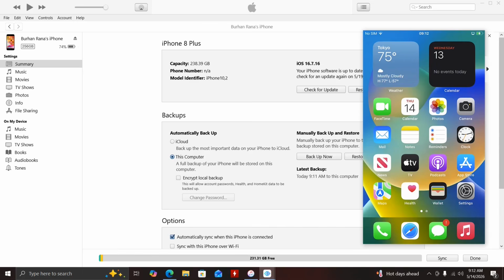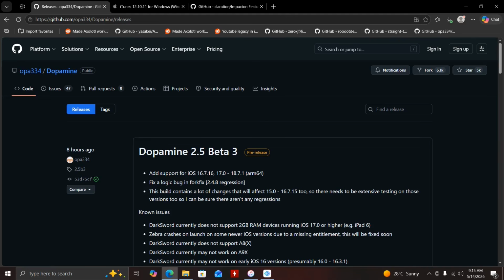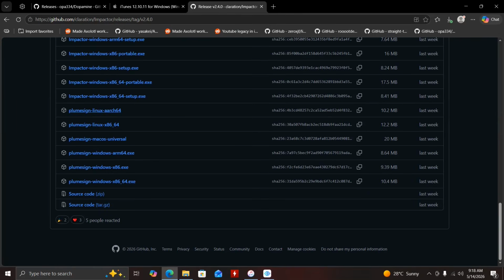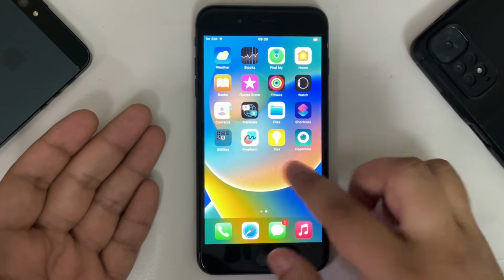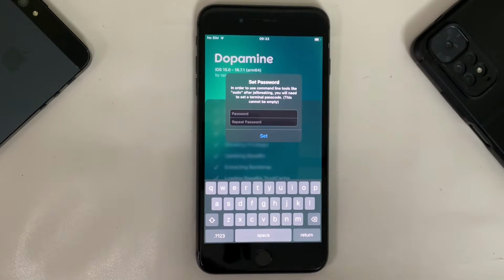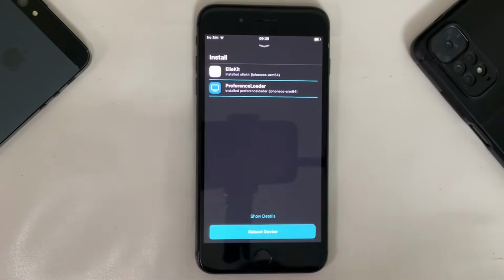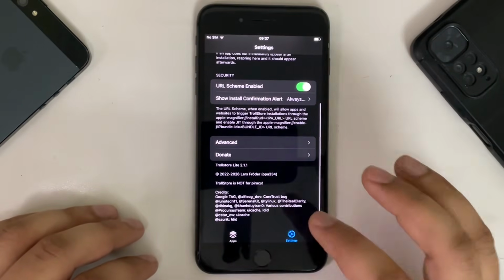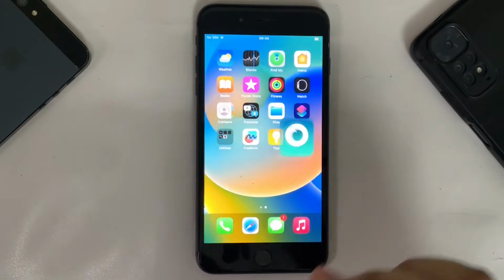Dopamine Jailbreak iOS 16.7.16 & install TrollStore | iPhone X, 8 & 8 Plus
In this video, I’ll show you how to jailbreak iOS 16.7.16 using the Dopamine Jailbreak on supported devices including iPhone X, iPhone 8, and iPhone 8 Plus, and get your device ready for running tweaks. After a successful jailbreak, we’ll also install TrollStore. At the end, we will also show how to remove the jailbreak and return to stock. At the time of this guide, Dopamine 2.5 Beta can be used, and no issues were encountered with it. The method shown in the video is completely free.

Topics Covered:
Dopamine jailbreak iOS 16.7.16
iOS 16.7.16 jailbreak iPhone X
iPhone 8 jailbreak iOS 16.7.x
Dopamine jailbreak guide 2026
Rootless jailbreak iOS 16.7.16
TrollStore iOS 16.7.16